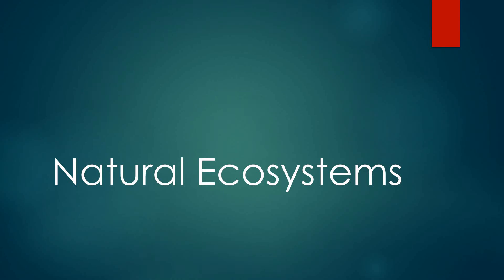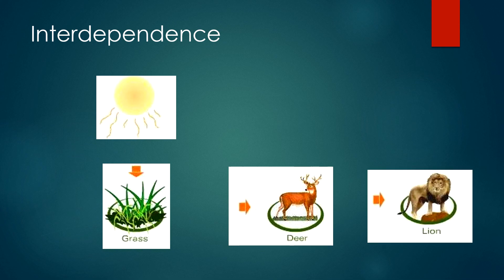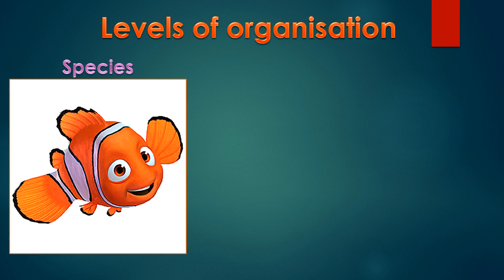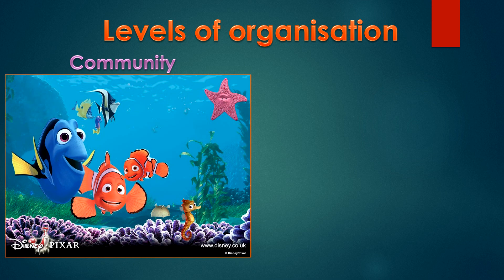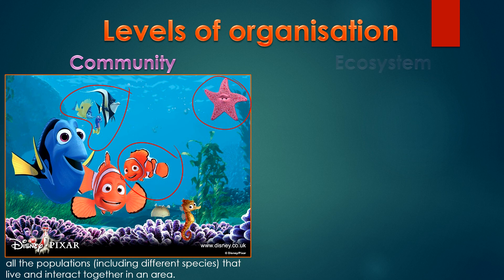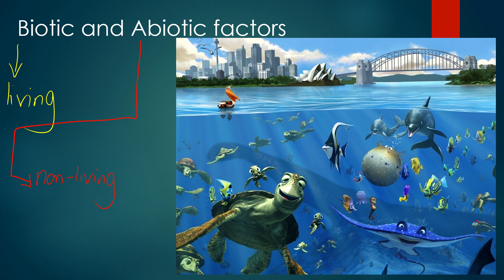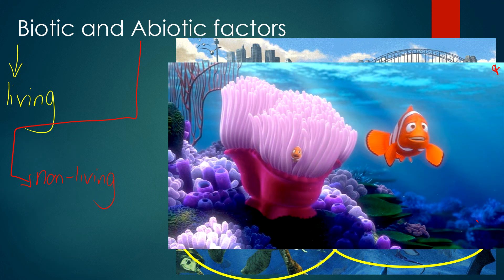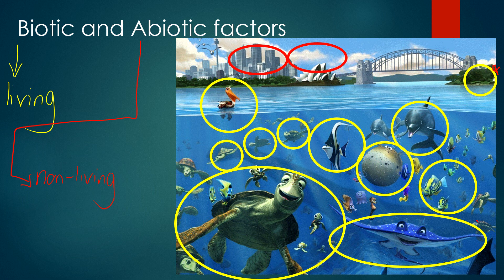Introduction to ecosystems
This video is an introduction to ecosystems. It goes through the basic levels of organisation found in an ecosystem.